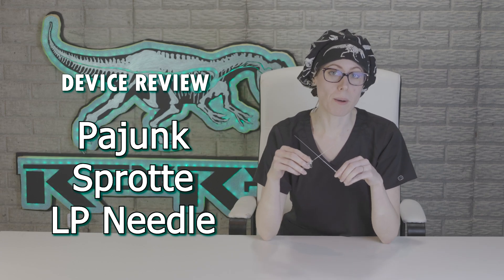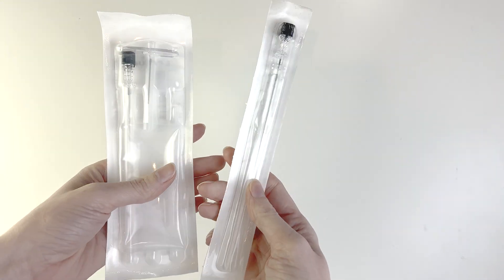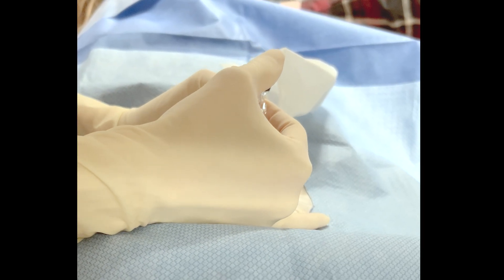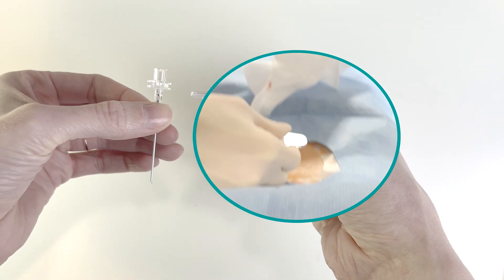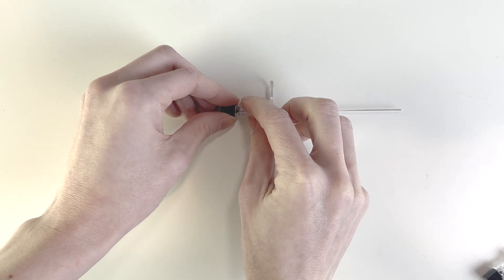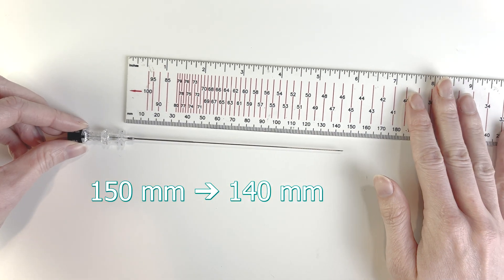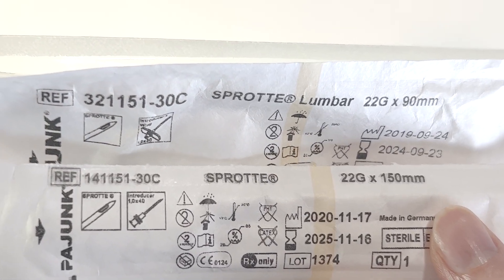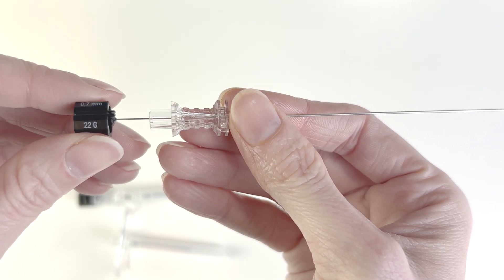Device Review: Pajunk Sprotte LP Needle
Too many spinal headaches?  Time to try a Sprotte needle.  Here's a quick overview of the lumbar puncture needle